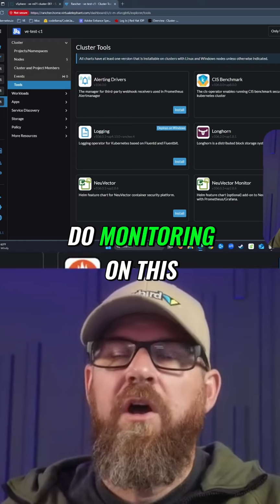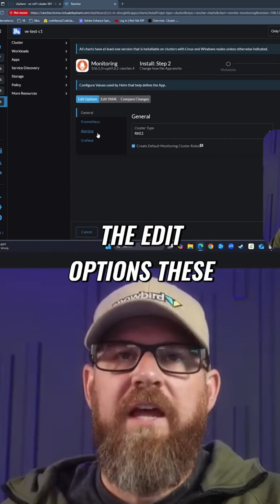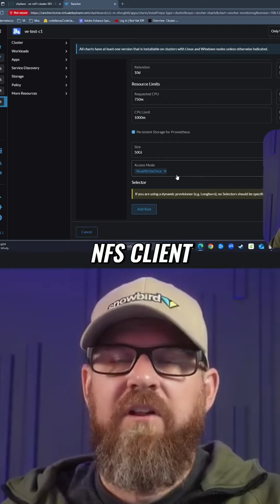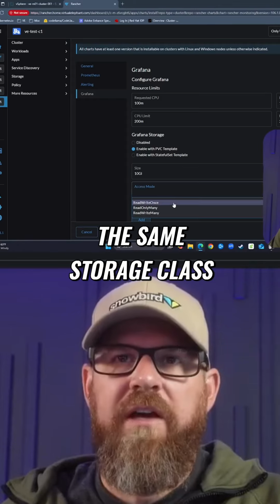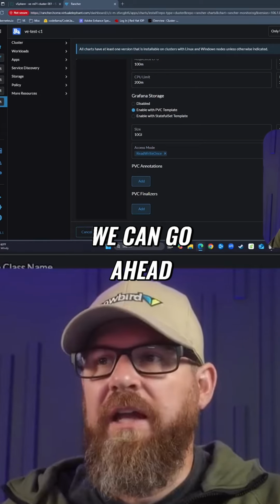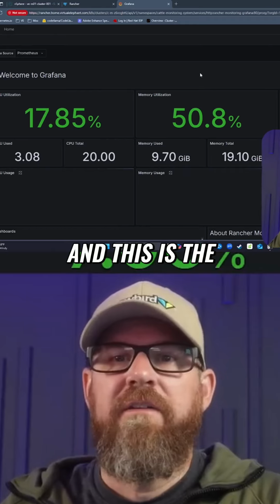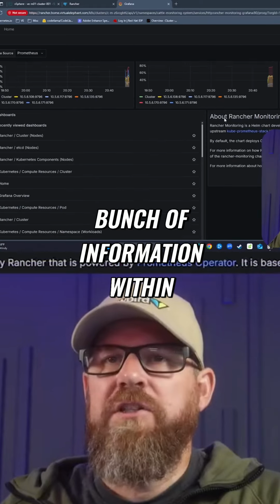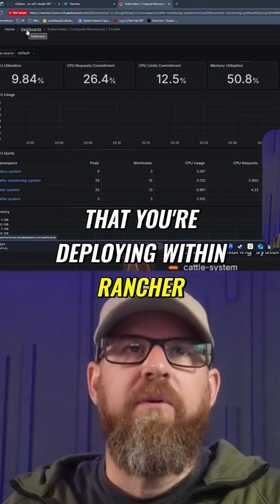Rancher Cluster Monitoring: Easy Install & Real-Time Insights!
Learn how to install Prometheus and Grafana on a Rancher test cluster. This guide emphasizes persistent storage configuration and easy dashboard access for comprehensive monitoring.